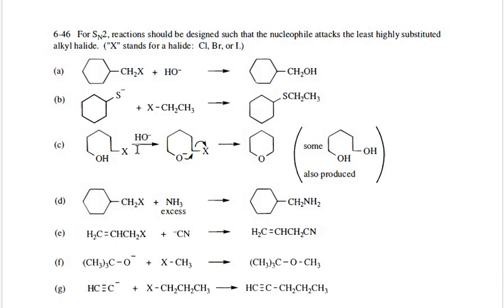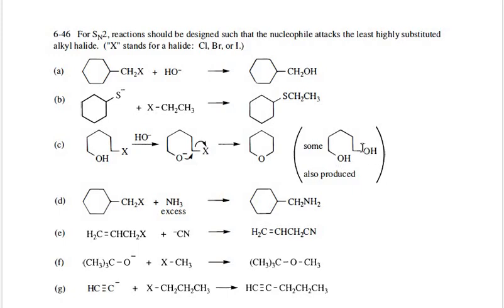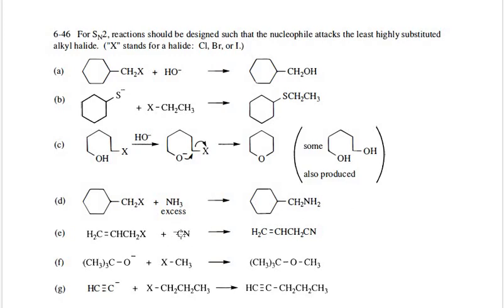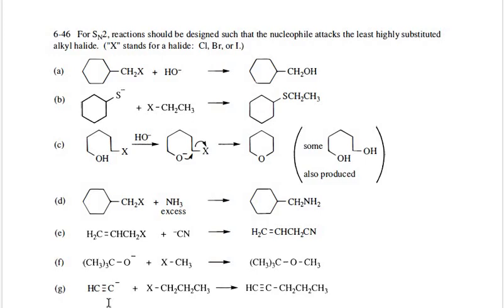Very easy examples of SN2 reaction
Nucleophilic reactions
SN reactions